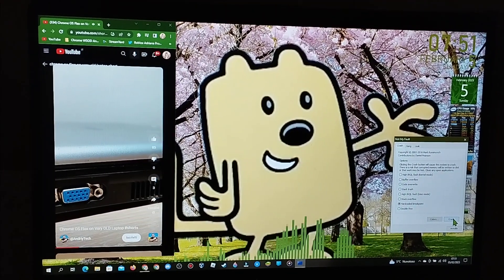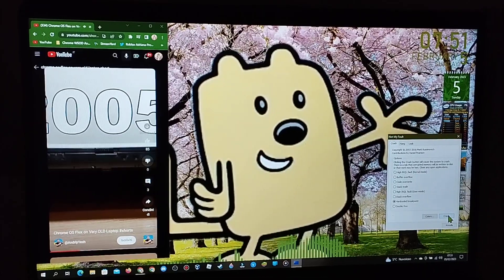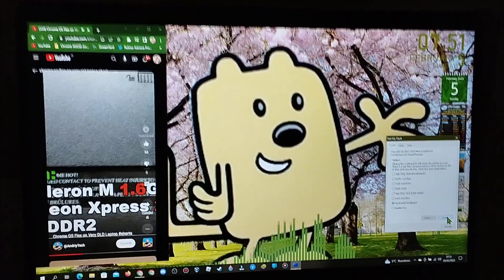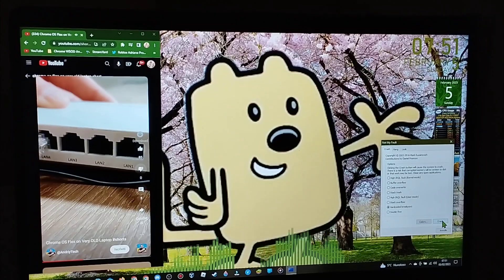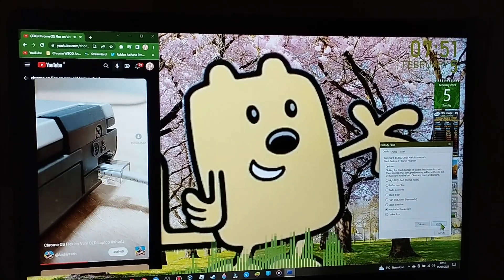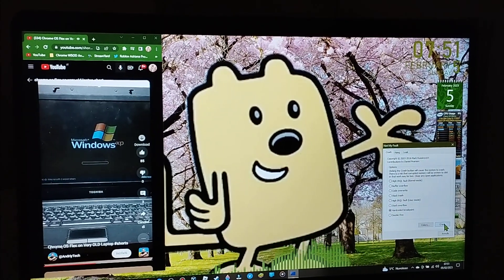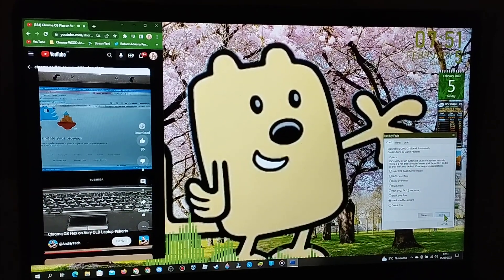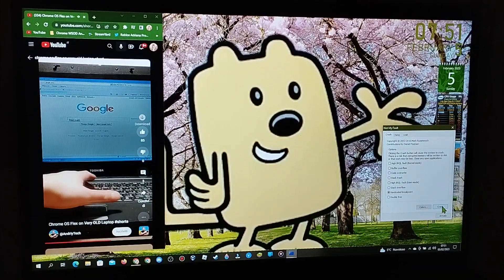Chrome OS Flex On Very Old Laptop Has BSOD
No spam is strictly prohibited

PC Specs HP Laptop 14s
8 Gb De Disco Duro 225
GPU NVIDIA GeForce MX350
OS Windows 10 Home 21H2 64 bit
New Phone Xiaomi Redimi Note 11 Pro 5G